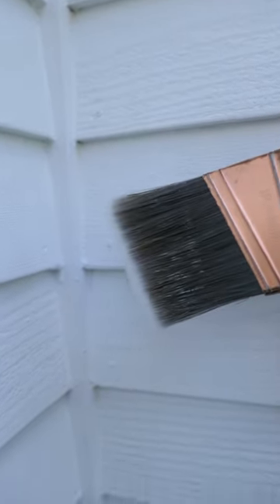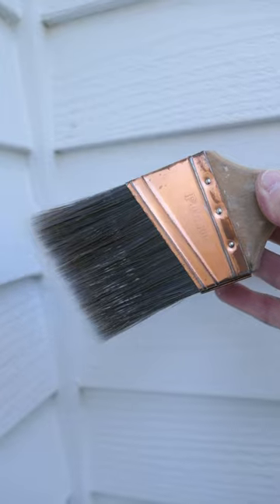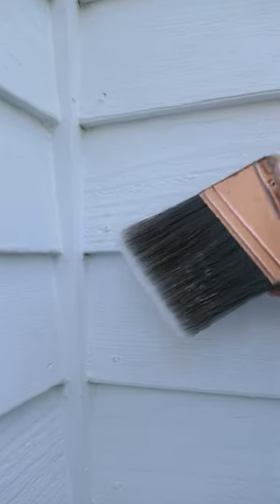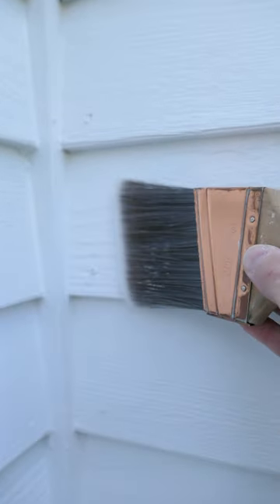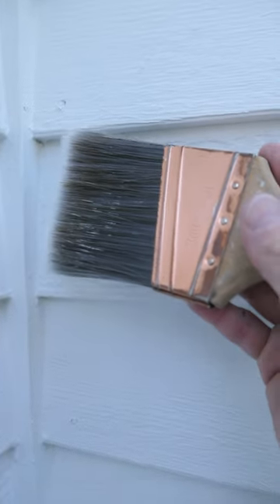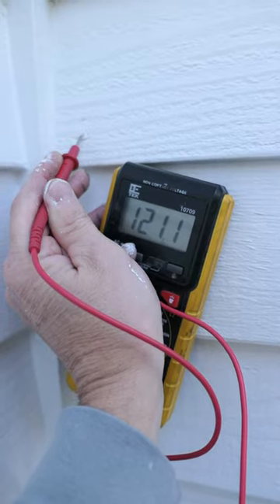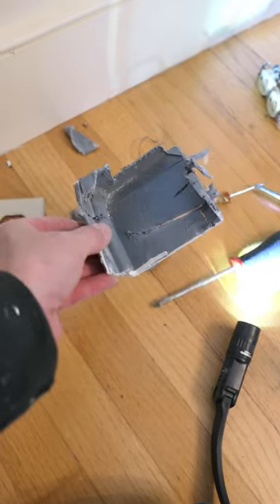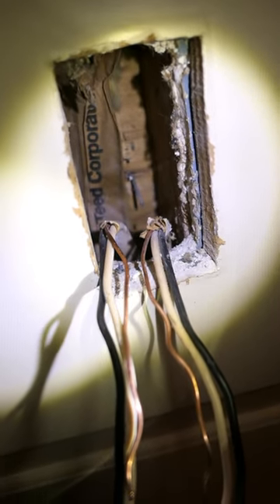Electrocuted From House Painting??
Can you get electrocuted from house painting?  Actually, it is possible!  On this project I discovered that a siding nail had penetrated an electrical cable inside the wall.  The electrician had used a deep electrical box, even though it wasn't necessary, which put the cables very close to the exterior sheathing.  When the wet paint touched the nail, 120 volts flowed through the paintbrush and my body, into the wet ground where I was kneeling!